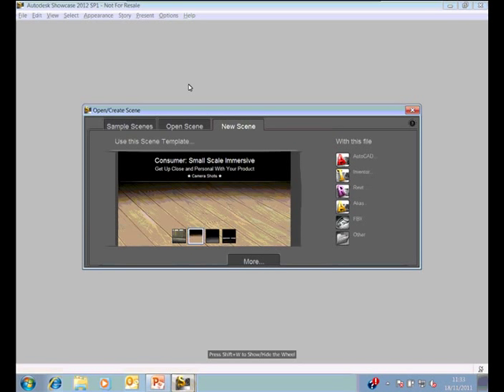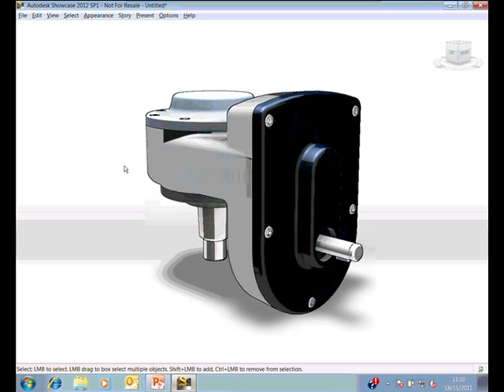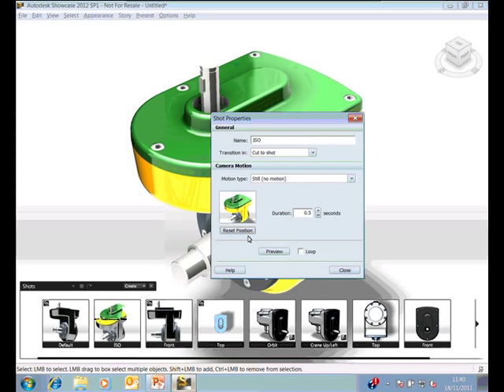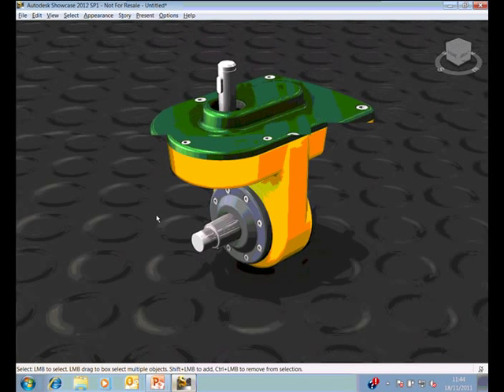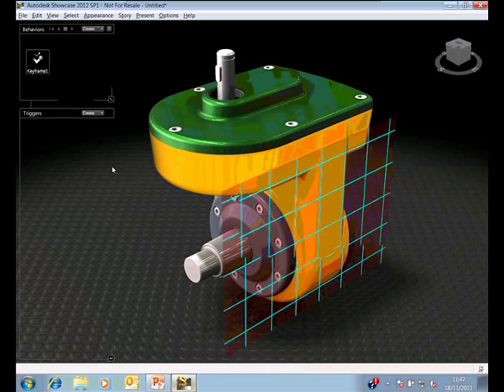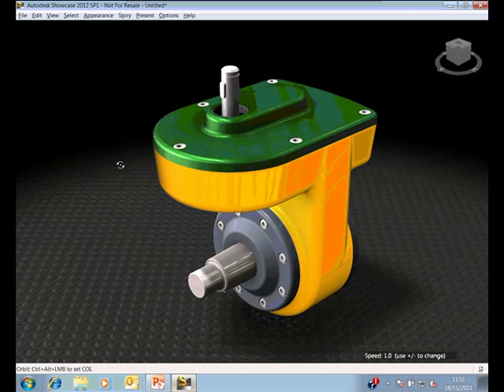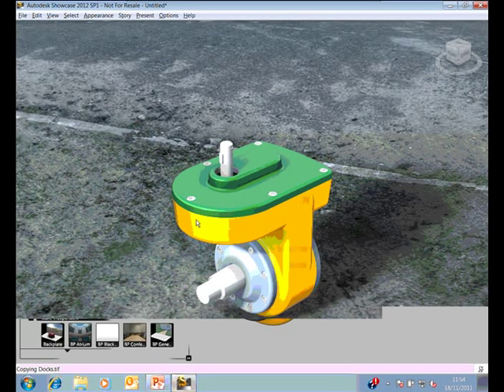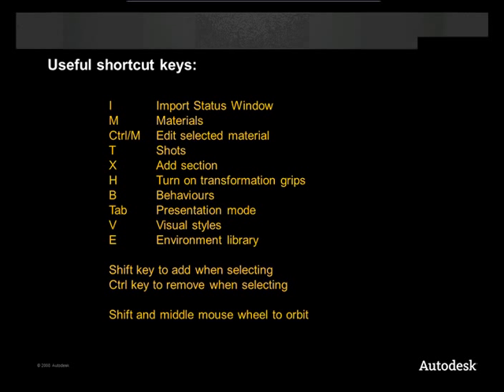Autodesk Showcase for Inventor users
Autodesk Showcase
An introduction for Inventor users
Envisageukltd